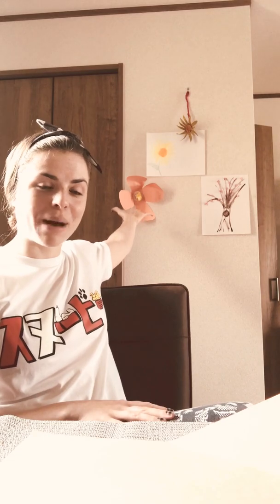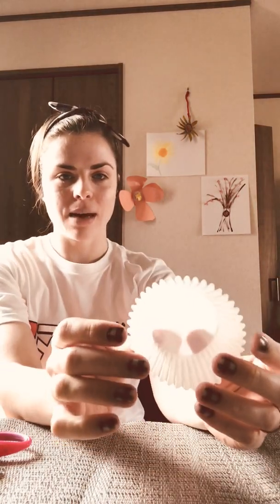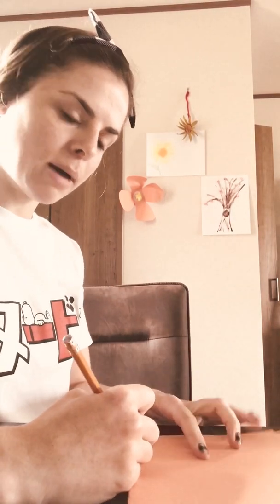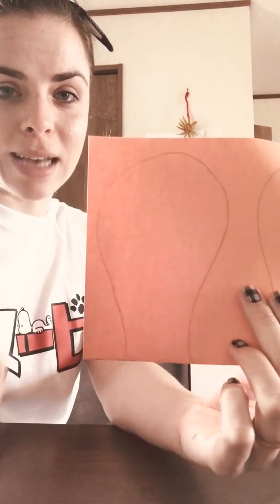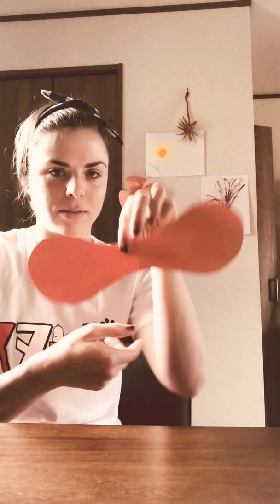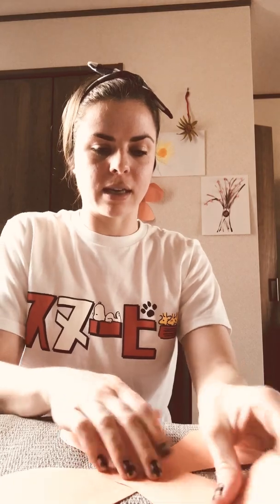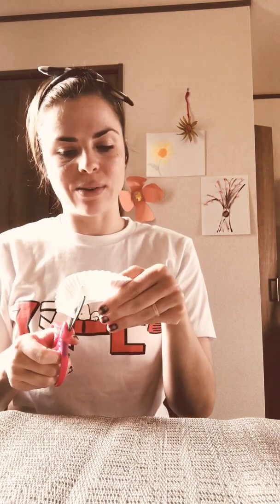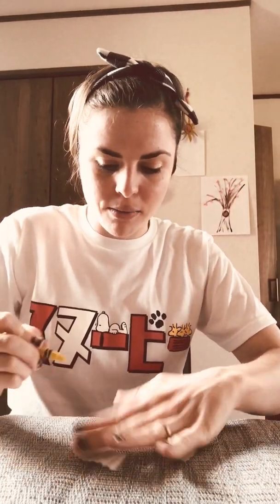OT WEEKLY- Wildflower Week craft #3: Orange Poppy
This week will entail flower based crafts in honor of wildflower week- with a Yokota twist! All of the flowers will be here in Japan, and visible on your adventures in nature!

Today's flower- the long-headed poppy! This is a plant you'll often find near railroad tracks. See if you can spot it!